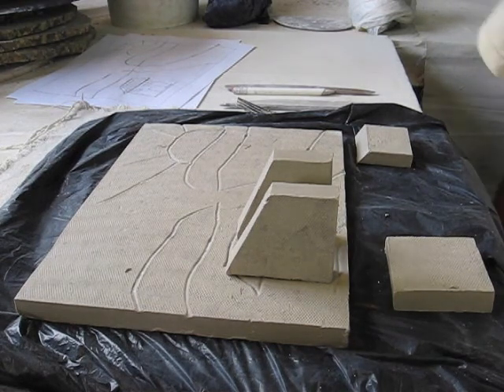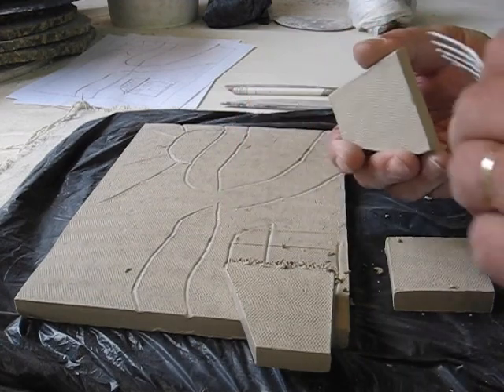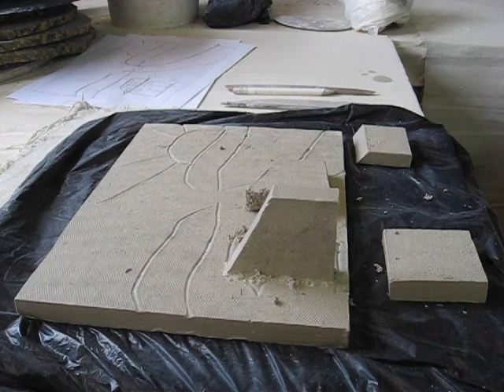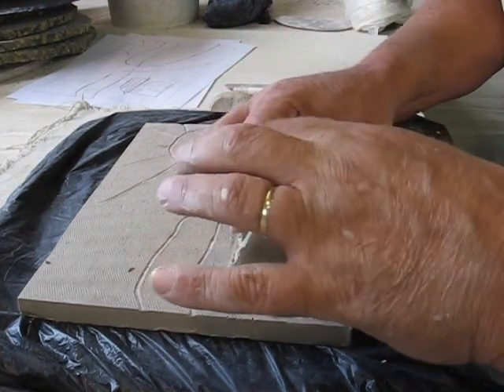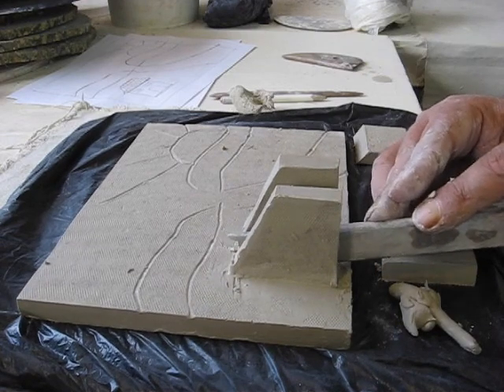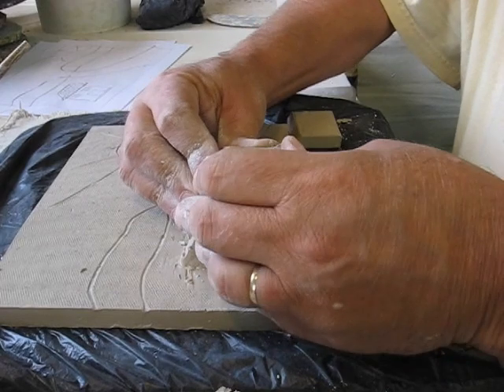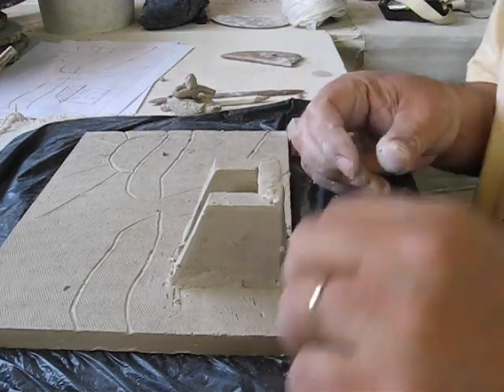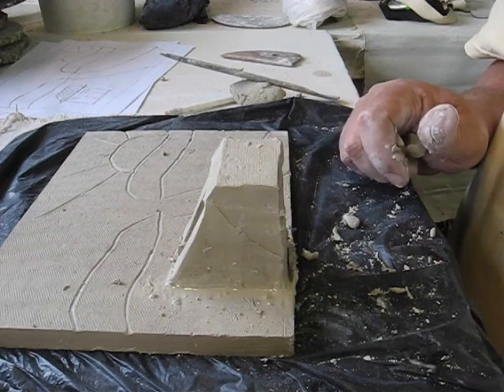Stiff Attachments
Fall 2020 Oneonta Ceramics #3